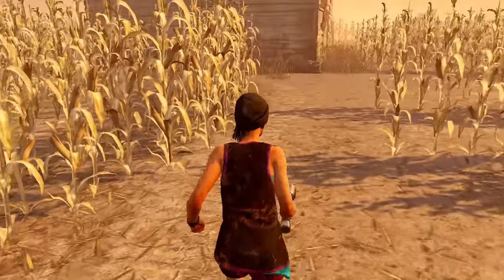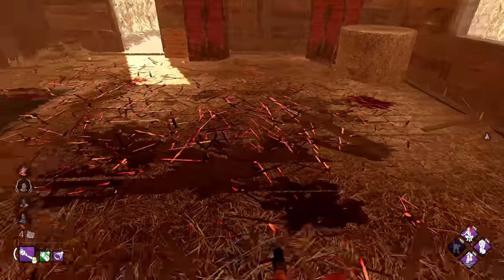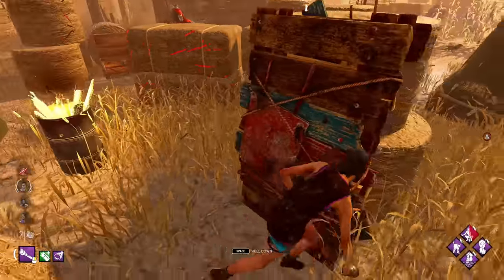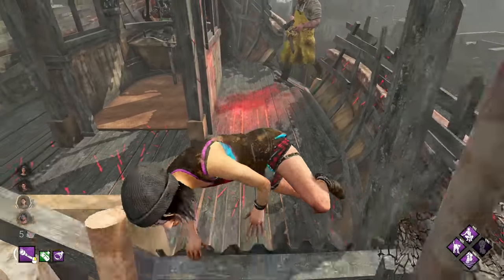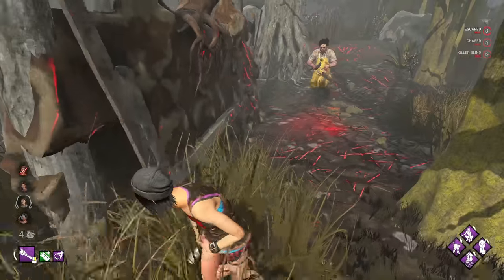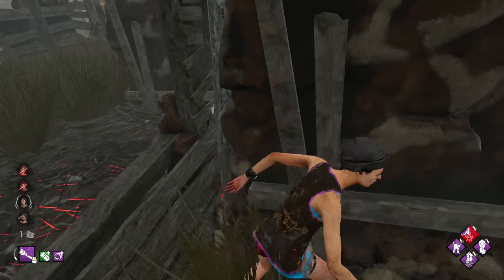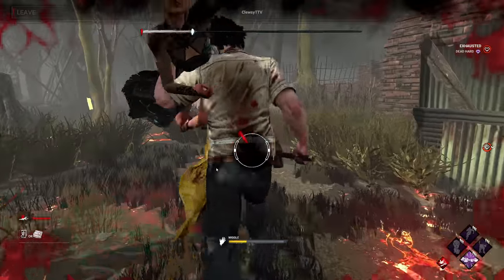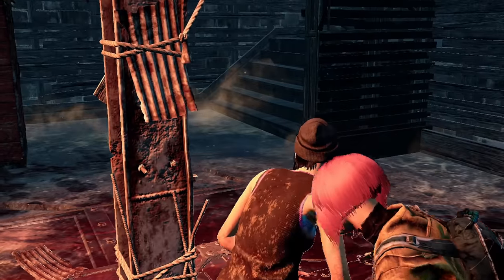The Vault Build BUFF!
Today's video is The Vault Build BUFF where I used more perks to buff vaults, I hope you enjoy!